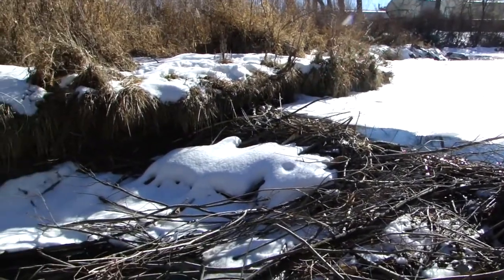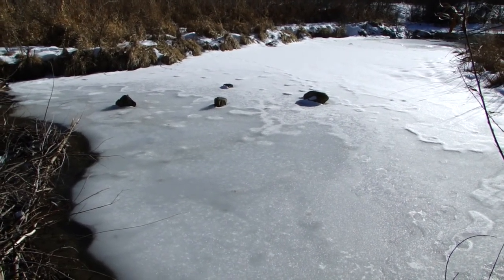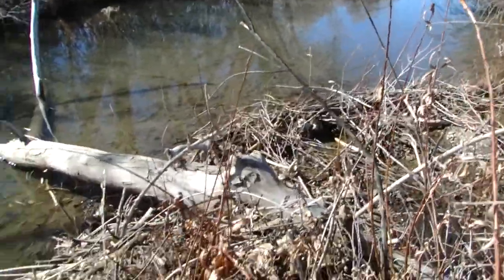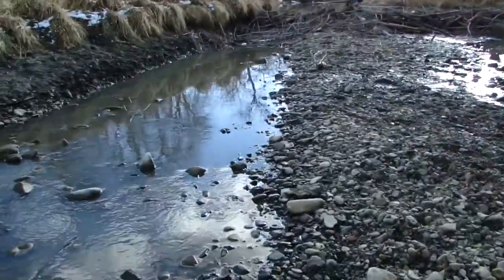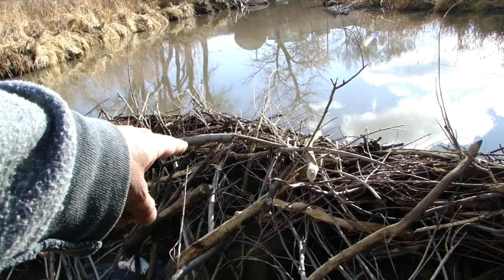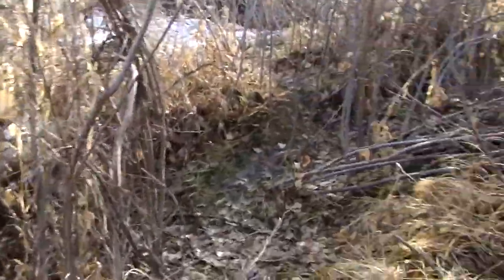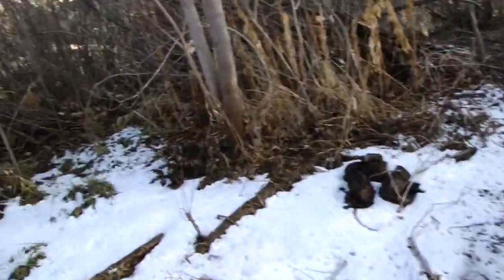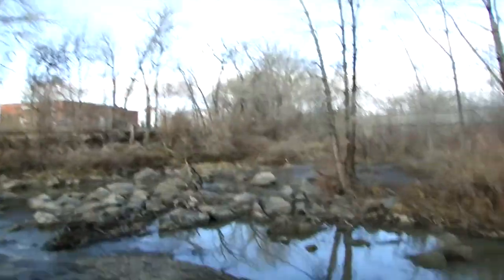Trinidad, Co., Beaver dam movie extended and updated